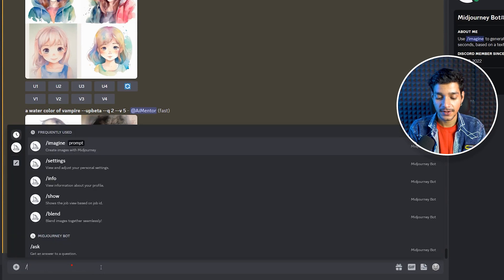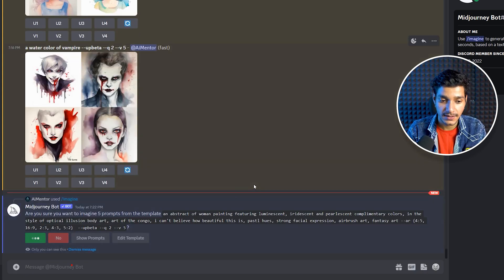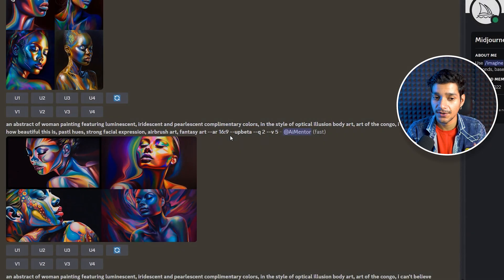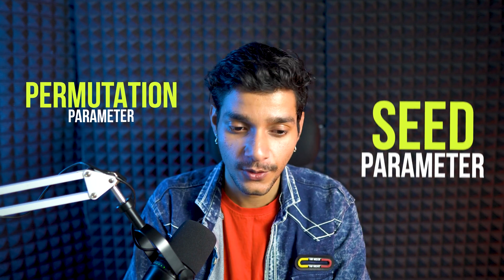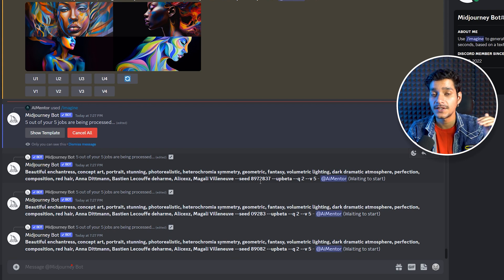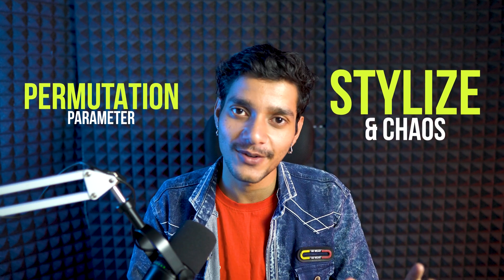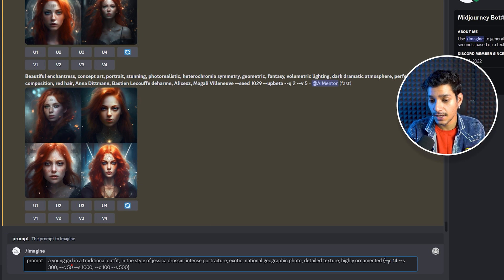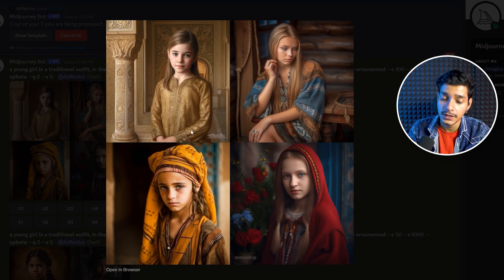Unlocking the Power of Permutations MidJourney V5 : Aspect Ratio, Seed, & Chaos Parameter Explained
In this video i am going to show you some of the most advanced ways with which you can use newly launched permutation feature of MidJourney with other parameters links aspect ratios, seed, chaos, style and more so that you can generate your artworks in bulk.

🚀 Ready to embark on your Midjourney adventure? Let's create some incredible art together!